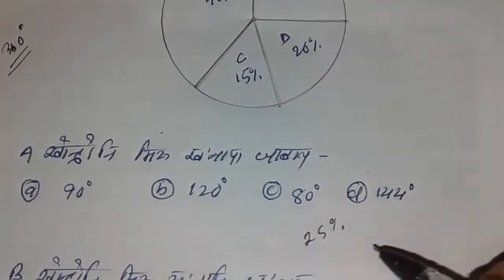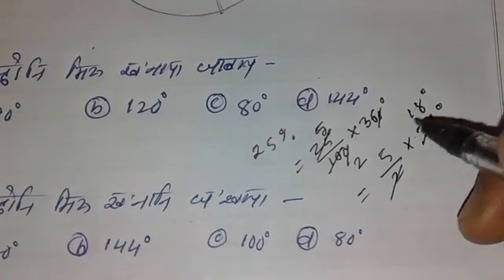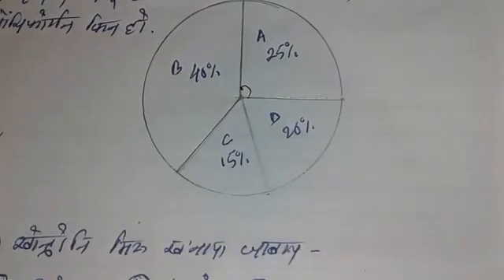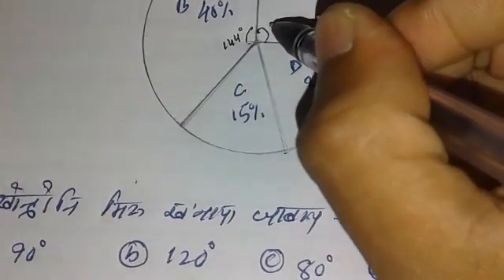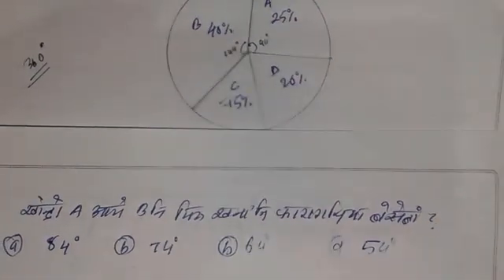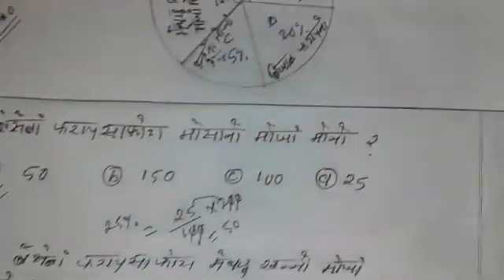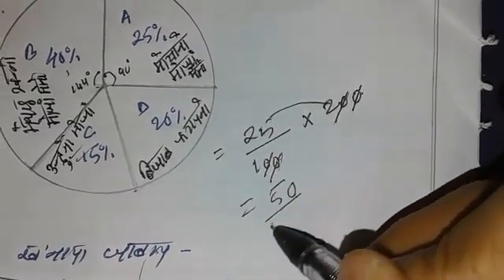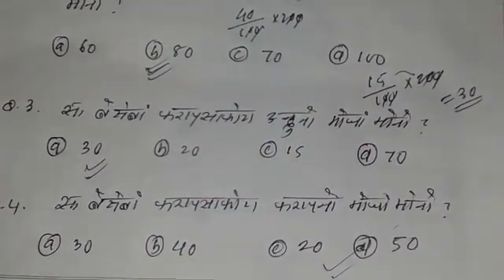Mathematics Class for Assam TET 2019 || Data Handling Part II || 10 MCQ Questions Answers(Chandra बि